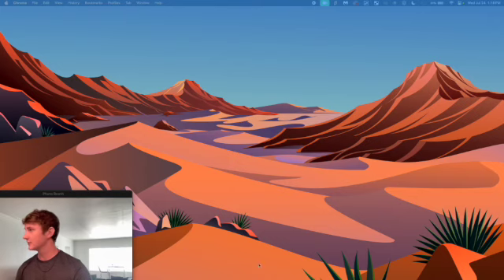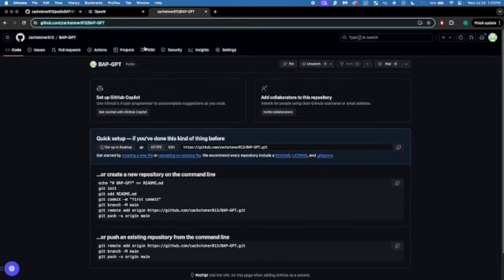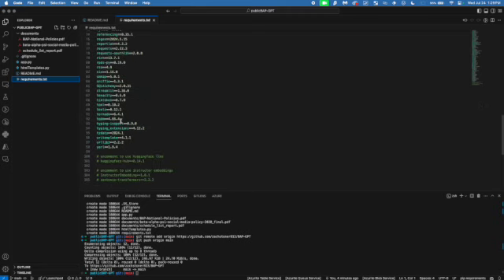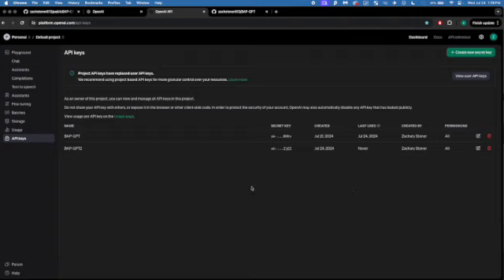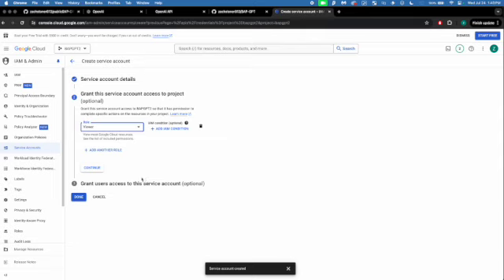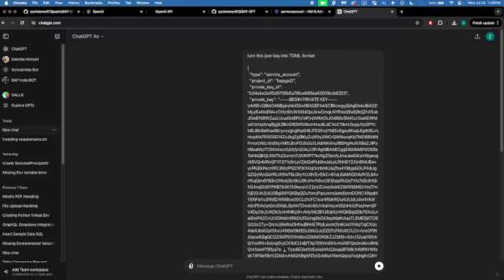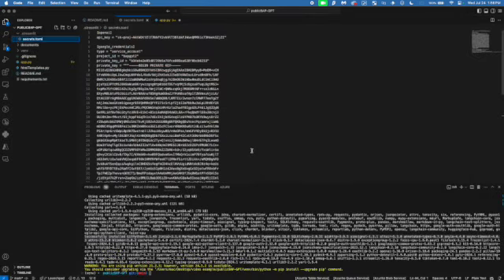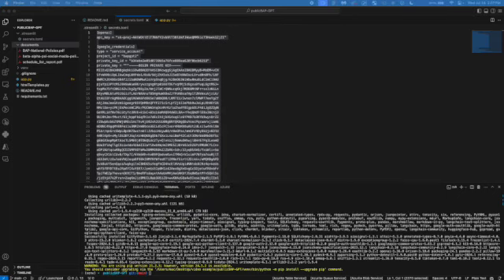BAP-GPT Walkthough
Please follow the video step by step to create your own GPT, ensure you read the README file to stay up to date on improvements and customizations. Thank you!